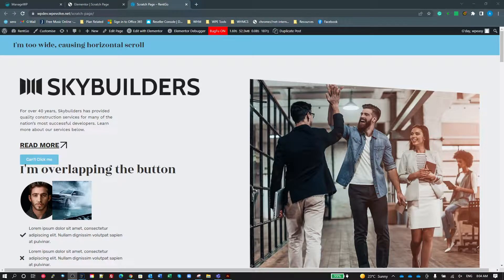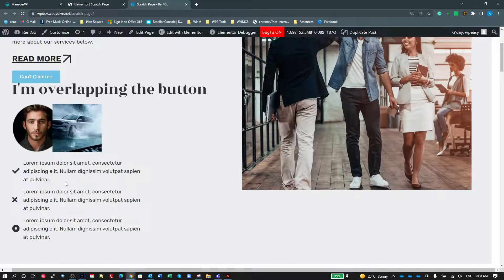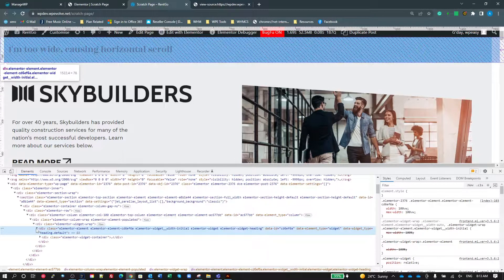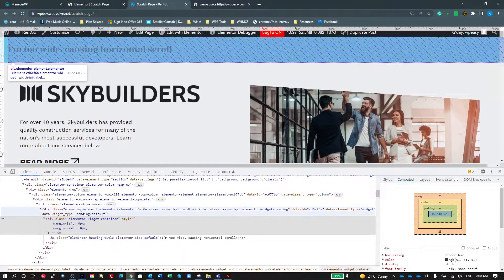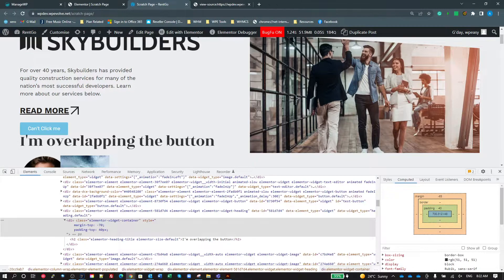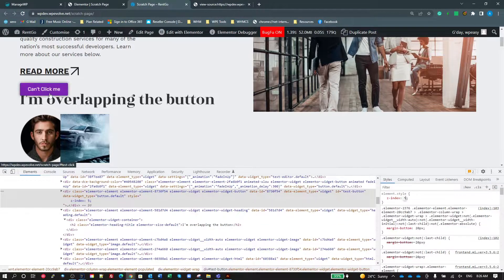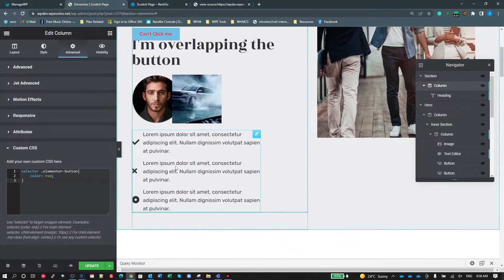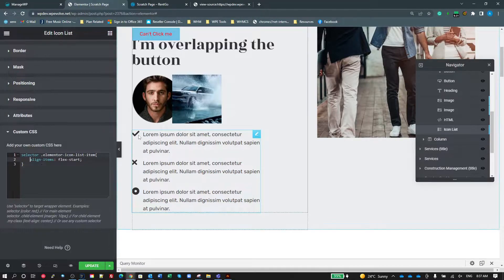Episode 1A - Elementor Inspector - Debugging with Chrome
Initially, this was intended to be a single episode. However, when planning I realised that there is a lot of content to include to cover this important tool.

There is so much value in using these tools that I didn't want to rush it or make the video too long.

So I decided to split this into 3 Episodes, 1A, 1B, 1C.

1A: Covers understanding the Element Selector and the DOM, and using these to troubleshoot common issues.

1B: Covers using the same tools to look at other web pages and figure out how they have done things.

1C: This covers some of the cool helpers and other tools in Chrome.

Episode 7:  Query Monitor - PHP warnings, SQL Performance, OpCache and Object Cache

My only intention for videos is purely to help people, not to monetize YouTube.

My promise is that every dollar of income I receive from these links will be donated back to the Ukraine.

So if you need any of these plugins, please purchase using the links. The price to you will be the same, our commission will be donated.

WP Rocket:
Awaiting Approval